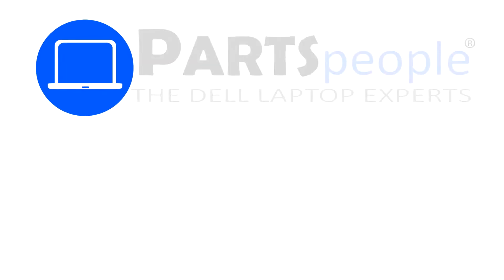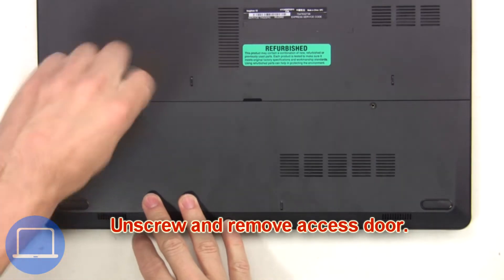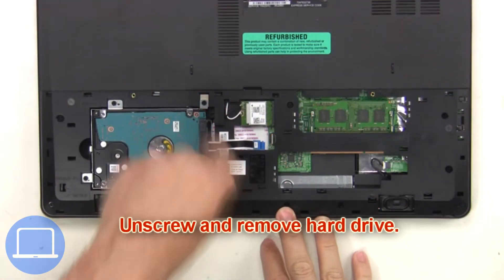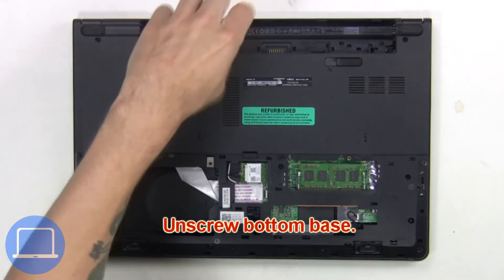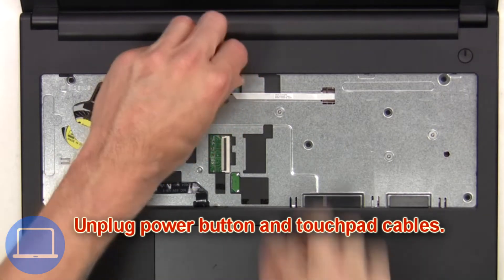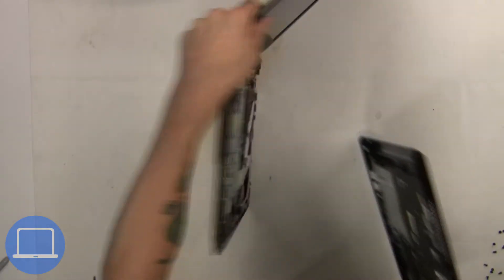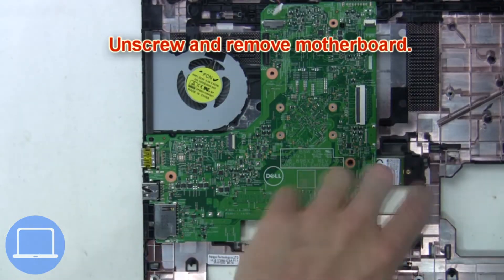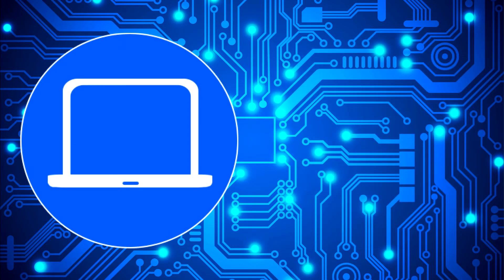Dell Inspiron 3451/3452/3458/3459/3468/Vostro 3561/3565 Motherboard How-To Video Tutorial